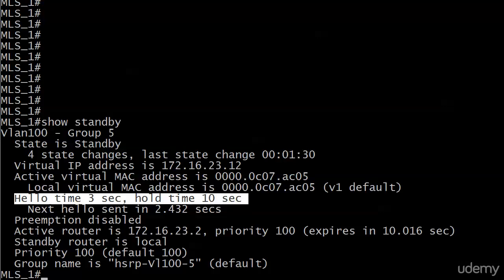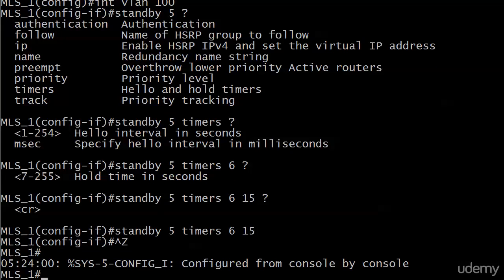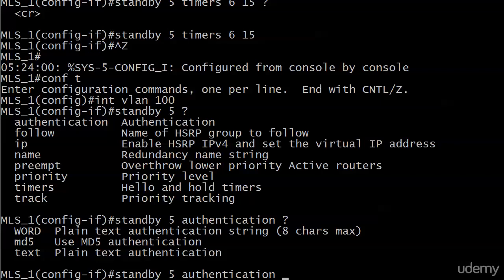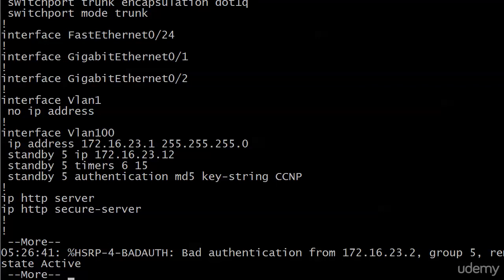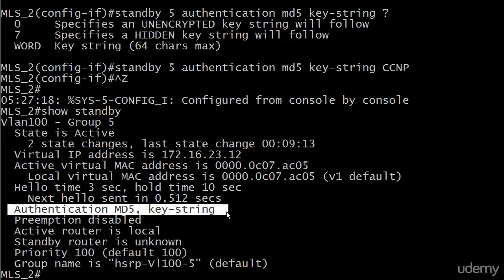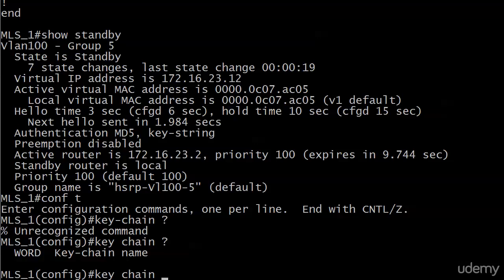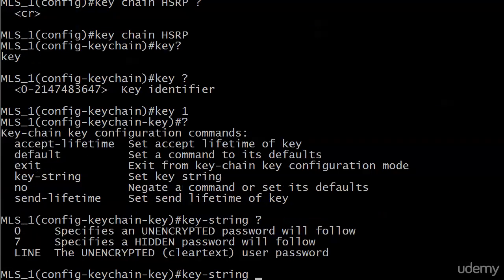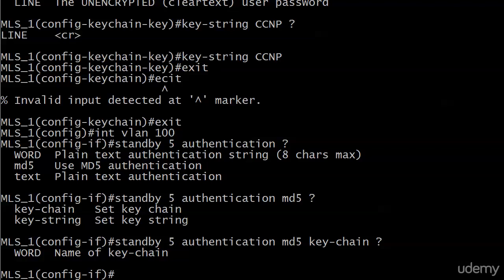62 MLS 11 HSRP Timers & Authentication MULTILAYER SWITCHING & REDUNDANCY PROTOCOLS CISCO CNNP ENCORE